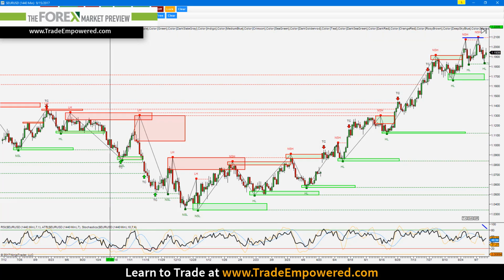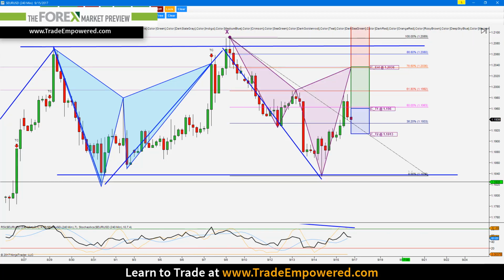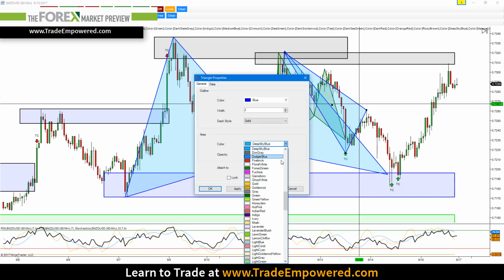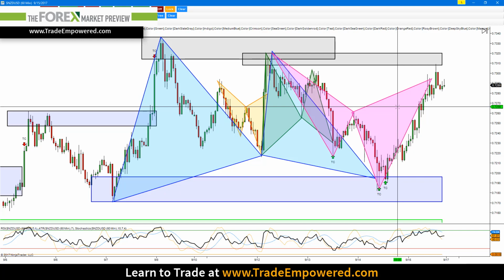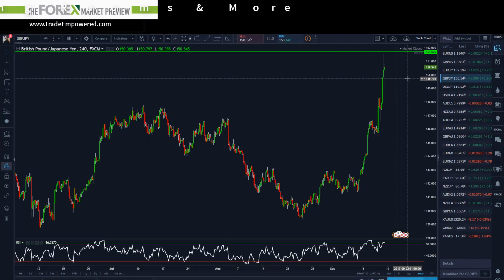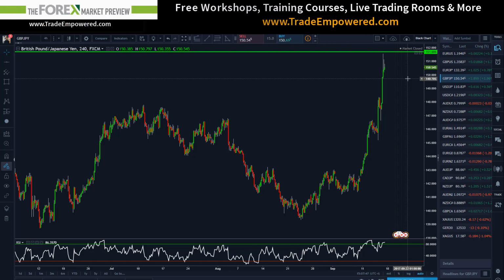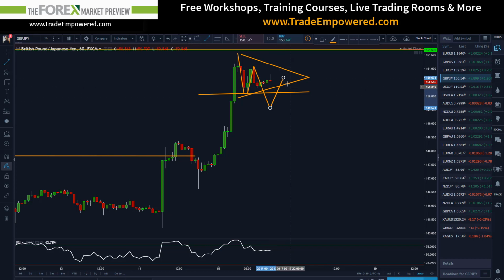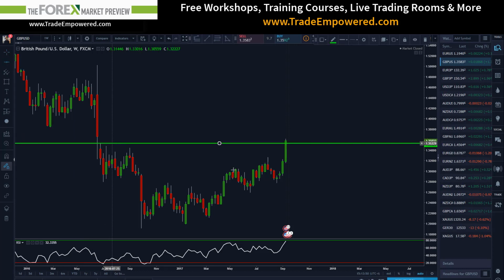FOREX - Trading Against Mike Tyson -Start Thinking Like A Successful Trader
As retail traders, we are at a significant disadvantage when it comes to trading. The market is bigger, stronger & faster than we are. Therefore in order to succeed, we must TRADE SMART.

In today's video, I explain exactly how to do so as well as walk you through 4 trading opportunities that caught my eye for the upcoming week.

Take a FREE 1 Week trial in Our Live Trading Rooms